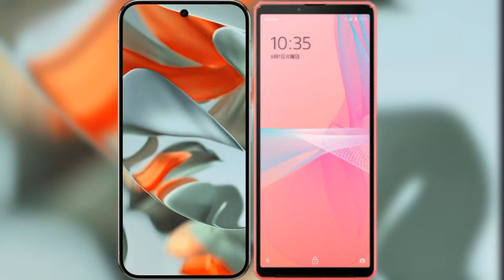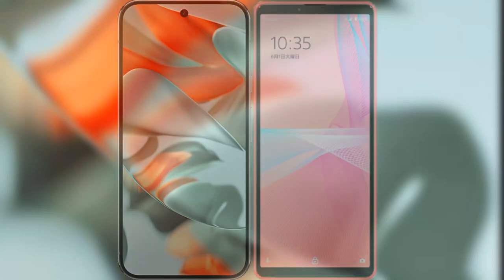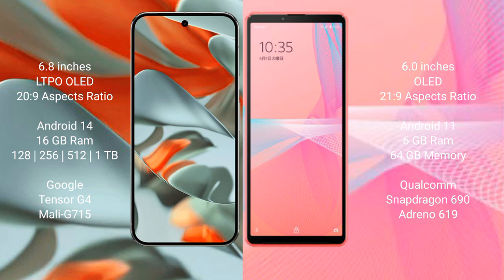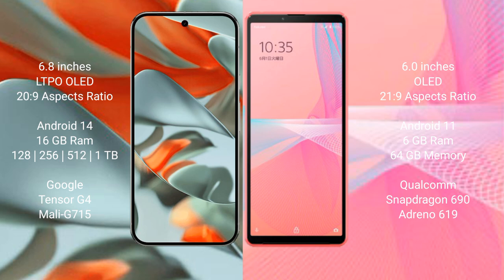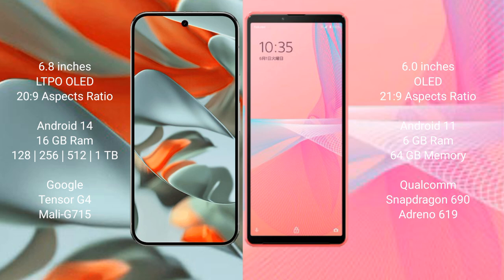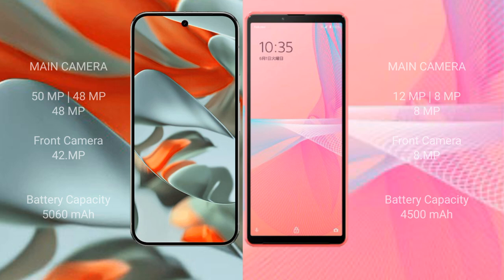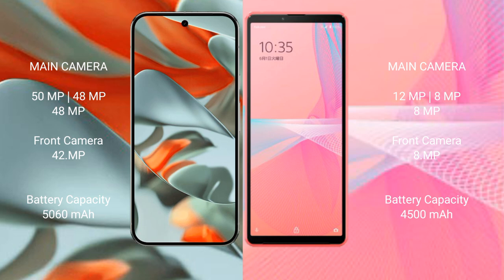Google Pixel 9 Pro XL vs Sony Xperia 10 III Lite Review